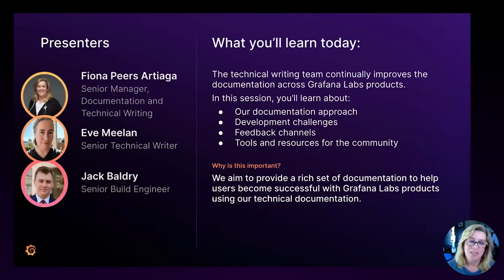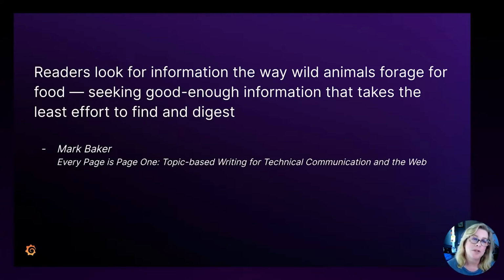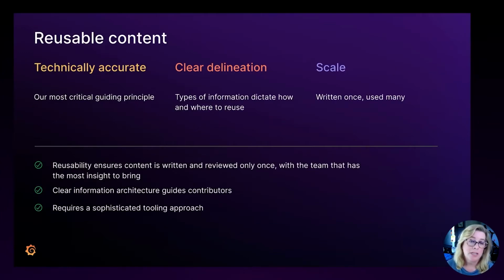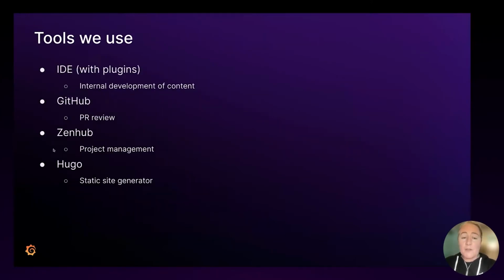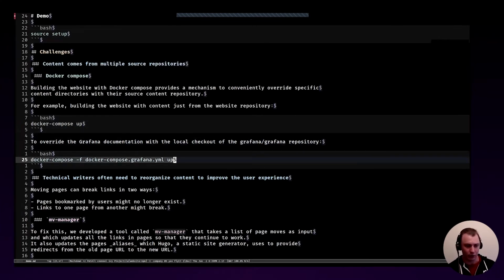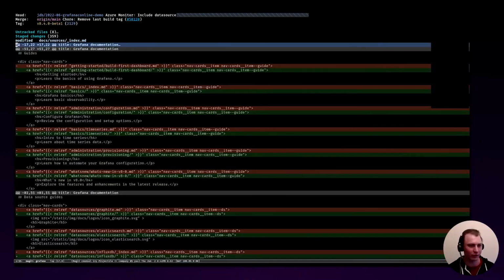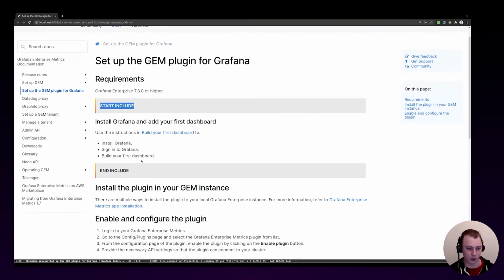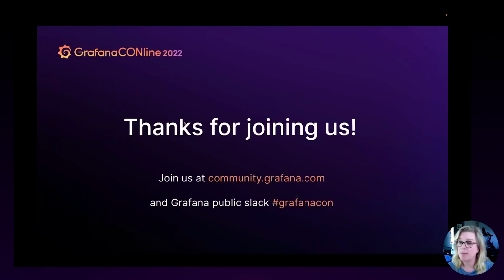What’s up, Docs? A look at the new and improved Grafana Labs technical documentation